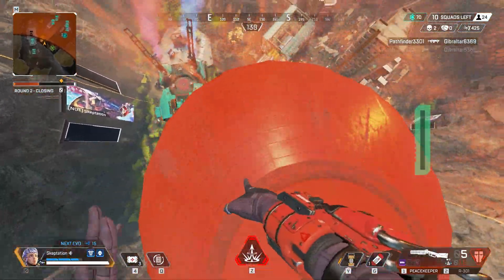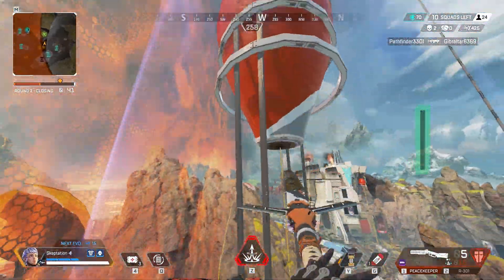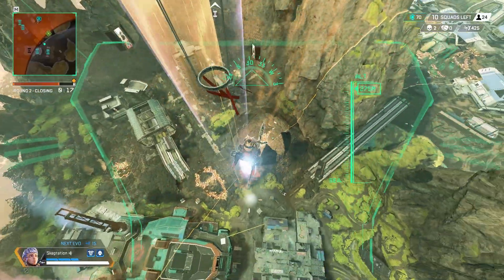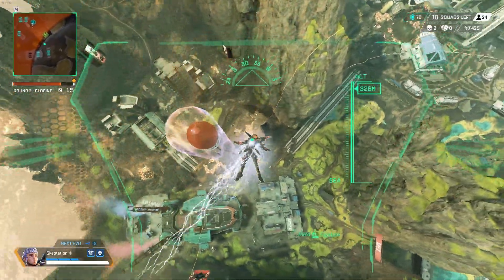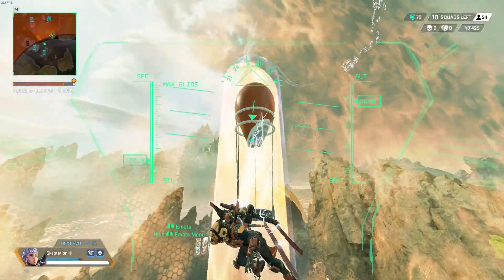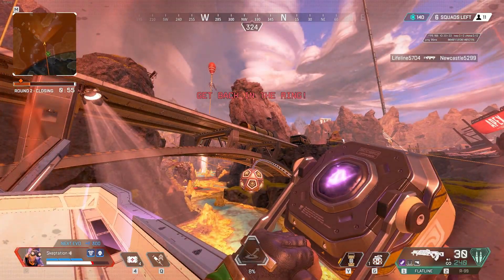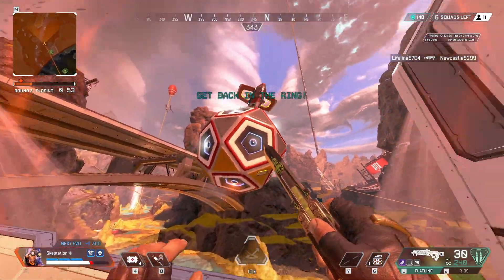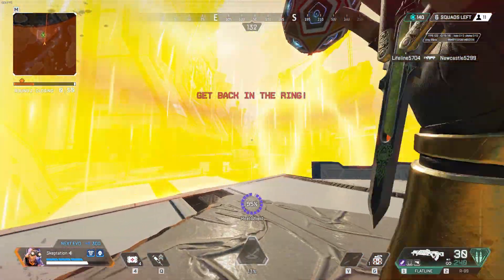This Actually WORKS? 😂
Loot drone heat shield Apex Legends